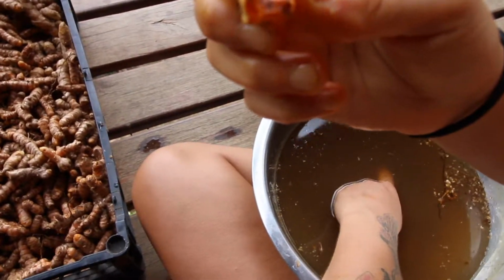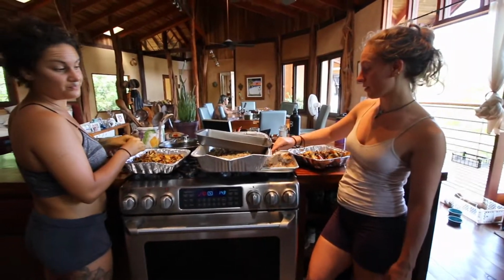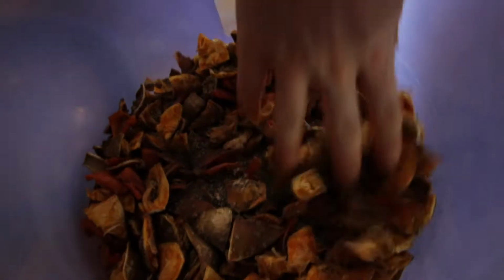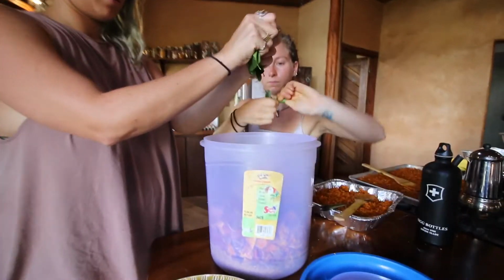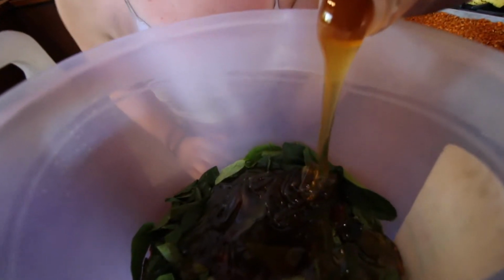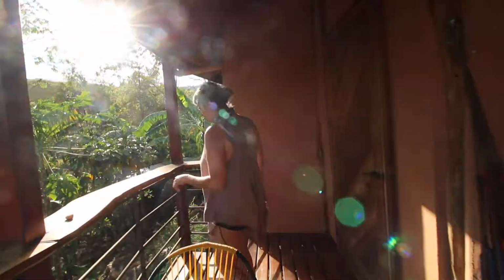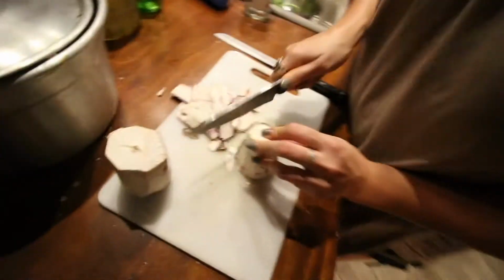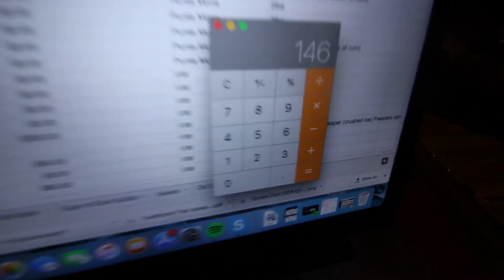NOHMing Out | InsideBRH | Episode 147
We had an absolutely amazing day with our friends from The NOHM learning about Honey Infusions and talking BALANCE!

This is more than just our Daily Vlog! This is our Journey! This is our Legacy! We are documenting the growth of Blue Ridge Hemp, of our community, and our growth as individuals through the eyes of our founder, Will Oseroff!

At Blue Ridge Hemp Co we produce CBD Infused Natural Care Products for Pain and Wellness Management. We are on a mission to Empower through Wellness, Gratitude & Self Care!

We hope that you continue to watch as we grow together!

Lens: Canon EFS 10-18 mm

Edited By:  @Linusandhiscamera